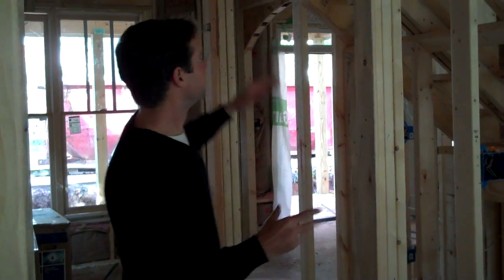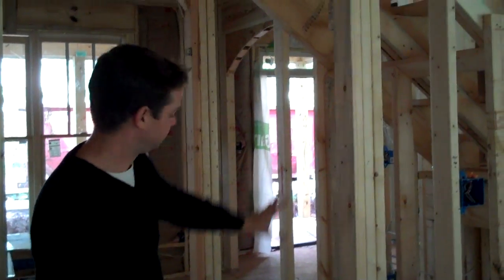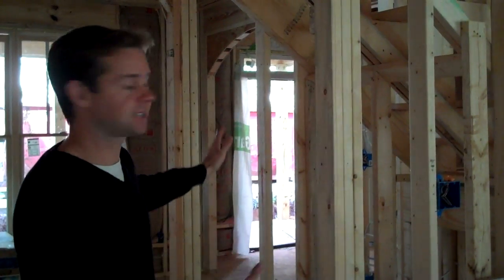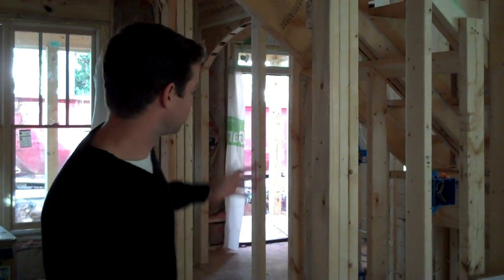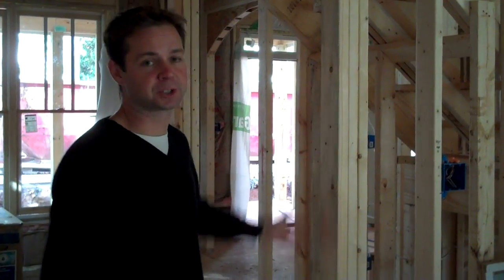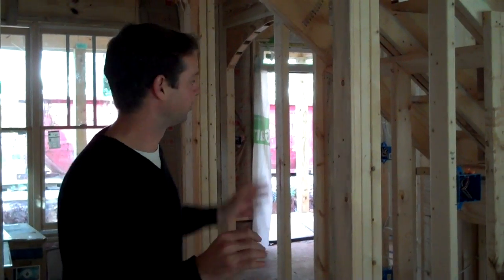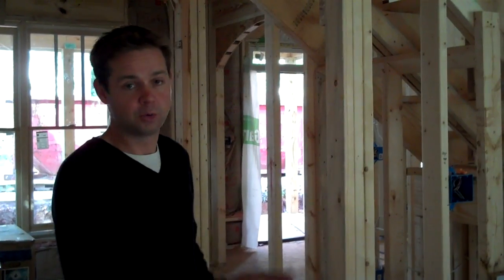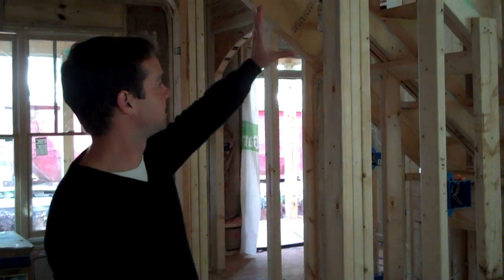Quick Flip Tip! Extra Space = Bar!